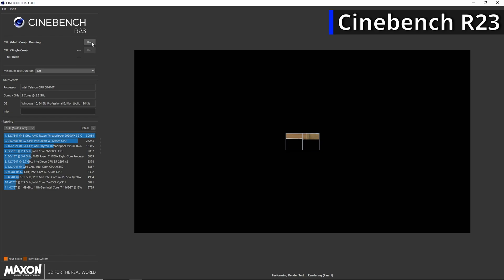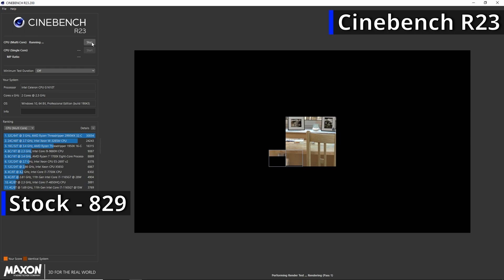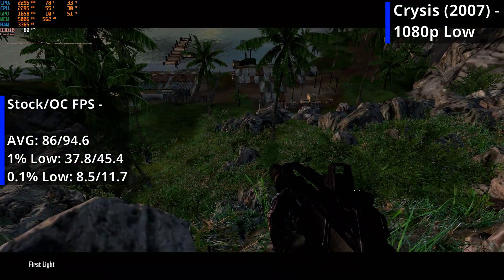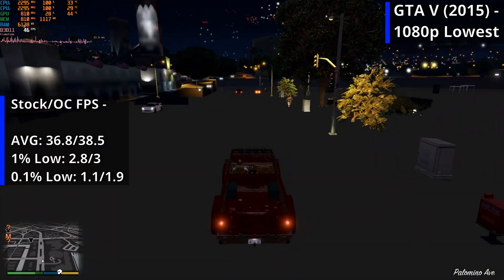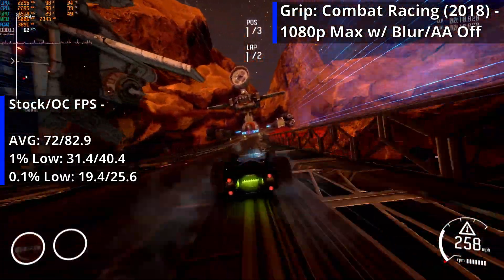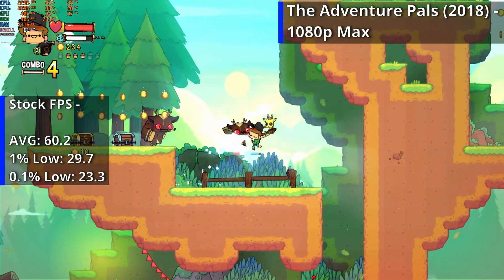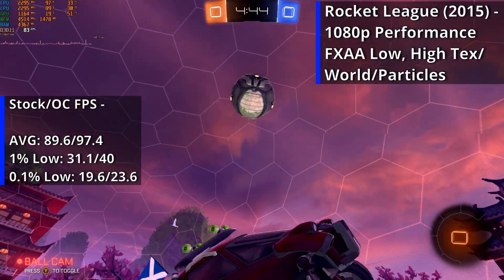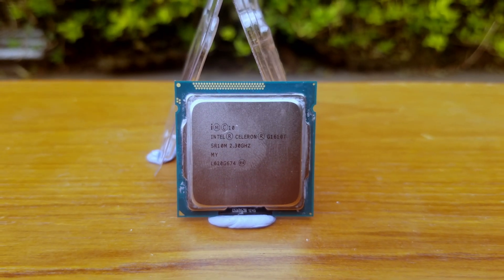Intel Celeron G1610t Review - Low Power Ivy Bridge Processor - How is it in 2021? | BenchyTests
Take a Celeron G1610, cut the frequency and voltage, and you get the Intel Celeron G1610t, a low power version of it. So, how is it in 2021? Let's find out in this review!

Get the music I used for this video, for your own projects!

Timestamps:

Intro - 00:00-01:06
Launch Price and Basic Specs/History - 01:07-01:43
Cinebench R23 - 01:45-03:11
Games - 03:12-07:43
Conclusion - 07:44-08:15
Outro - 08:16-09:14